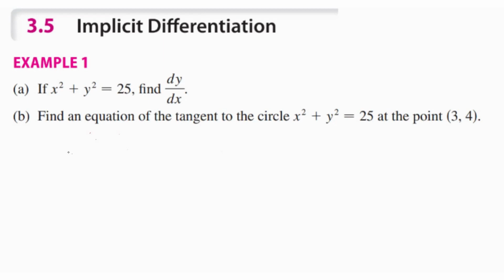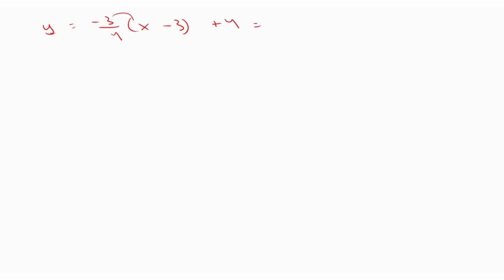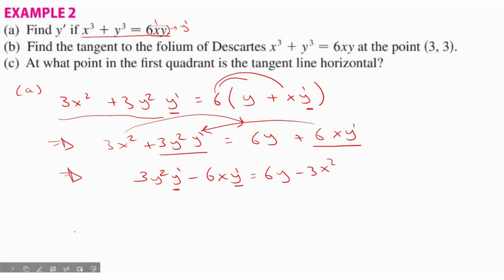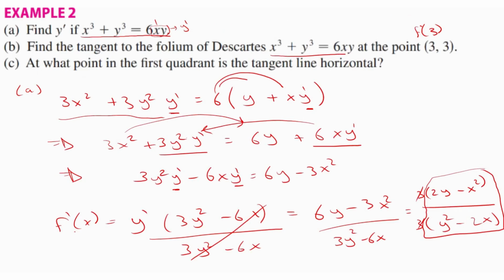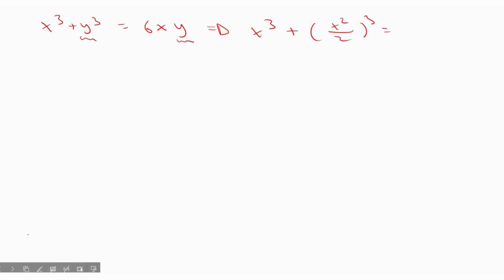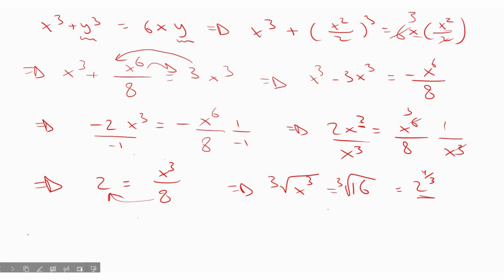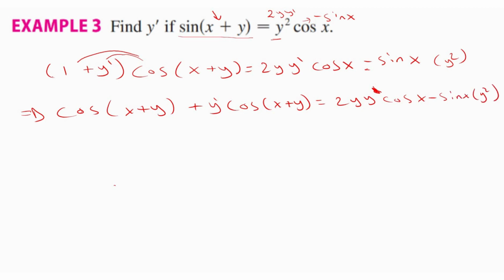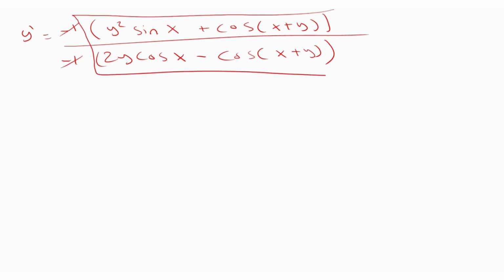calculus 1 - section 3.5 Implicit Differentiation - part 1